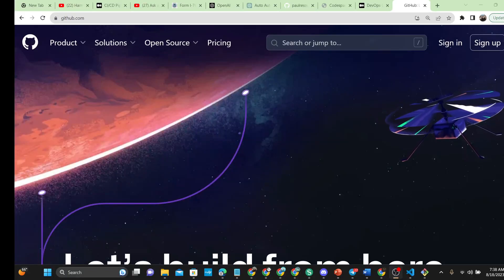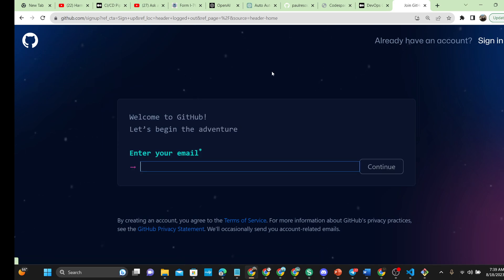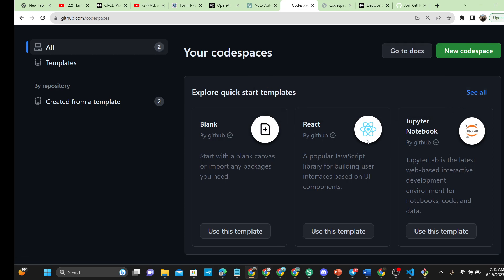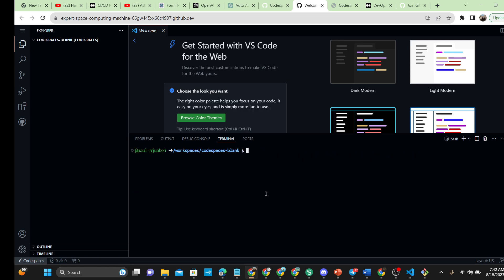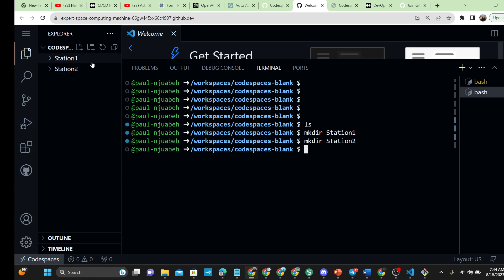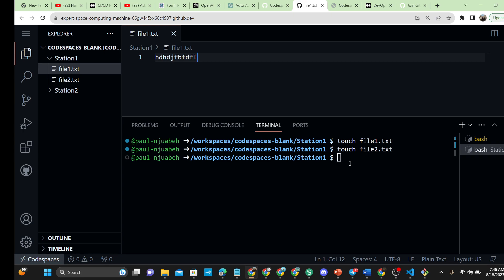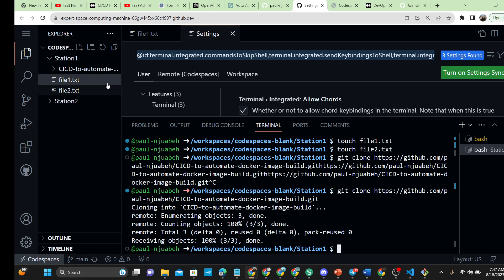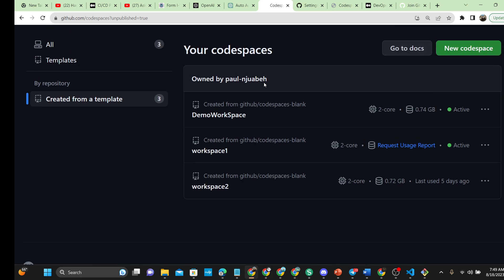🚀 Mastering GitHub Codespaces: Step-by-Step Guide for Seamless Online Development! 🌐🔥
GitHub Account: Make sure you have a GitHub account. If you don't have one, you'll need to sign up

Repository: You'll need a repository (repo) on GitHub where you want to create the code space. If you don't have a repository, you can create one by following these steps:

a. Log in to your GitHub account.
b. Click the "+" icon in the top-right corner of the GitHub interface and choose "New repository."
c. Follow the prompts to set up your repository. Give it a name, choose visibility (public or private), and select any additional options you want.

Codespaces Preview: As of my last knowledge update, GitHub Codespaces was in preview and might not be available to everyone. You may need to request access or wait for the feature to become more widely available.

Enable Codespaces: If you have access to Codespaces, you'll need to enable it for your repository. Here's how:

a. Go to your repository on GitHub.
b. Click on the "Code" tab.
c. Click the "Code Spaces" button, and then choose "New code space" or a similar option.

Configure Codespace: Set up your Codespace according to your preferences:

a. Choose a branch: Select the branch of your repository that you want to work on.
b. Choose a runtime: Select the type of environment you want for your code space (e.g., Python, Node.js, etc.).
c. Set up additional settings as needed.

Accessing the Codespace: Once your Codespace is configured, you can access it by clicking on the "Code Spaces" button in your repository and selecting your newly created code space.

Development: You can now start developing within the Codespace. It should provide you with an integrated development environment (IDE) where you can write, test, and run your code.

Saving Changes: Any changes you make within the Codespace should automatically be saved to your repository, just like if you were working locally.

Remember, GitHub features can change, and my information might be outdated. It's always a good idea to refer to GitHub's official documentation or the latest resources for the most up-to-date instructions on using GitHub Codespaces.